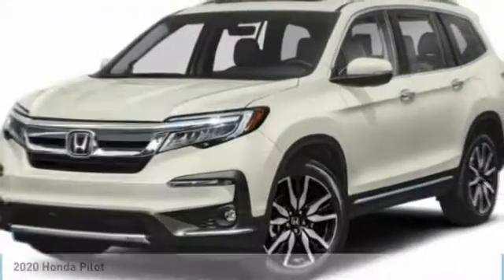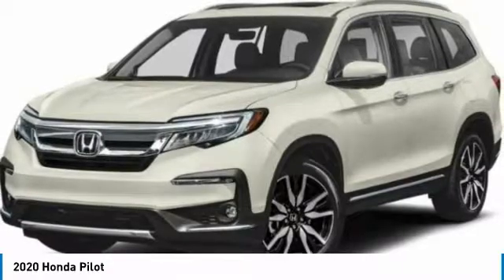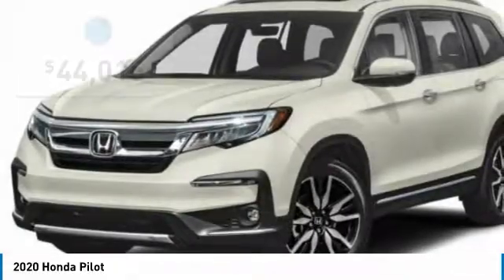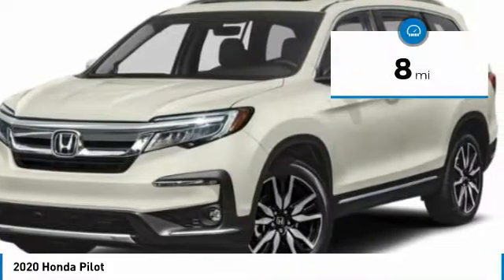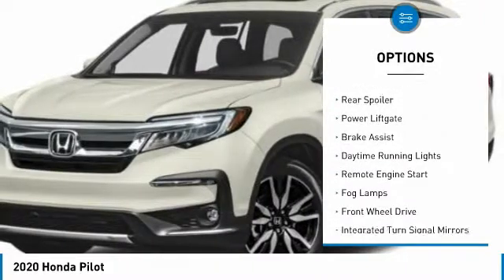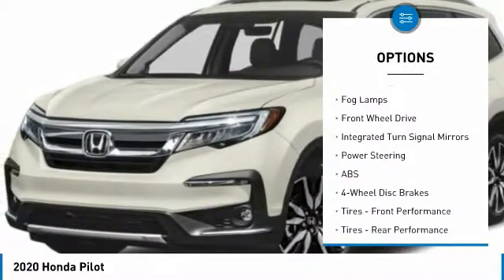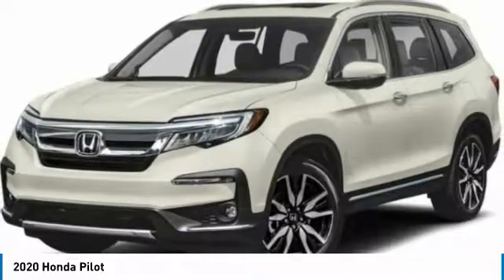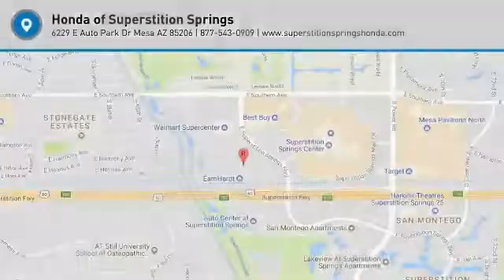2020 Honda Pilot 39761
2020 HONDA PILOT Mesa, AZ
Stock# 39761

6229 E Auto Park Dr

Don't miss this 2020 Honda Pilot. It's equipped with Automatic transmission and features a PLATINUM WHITE exterior. With 8 miles, you'll want to take this car home. Make a great choice today.